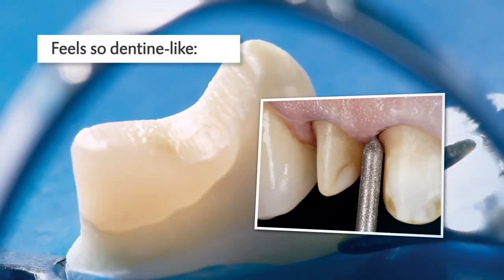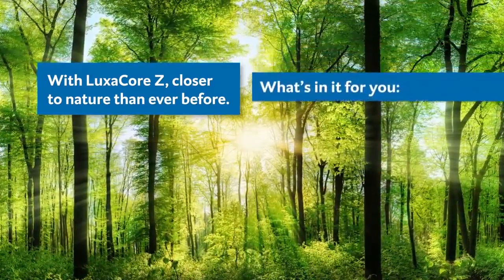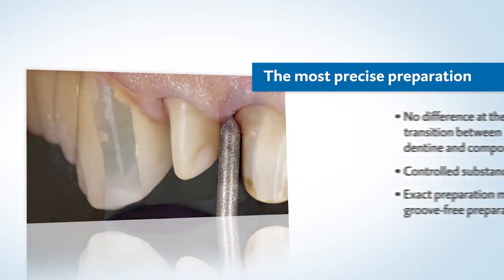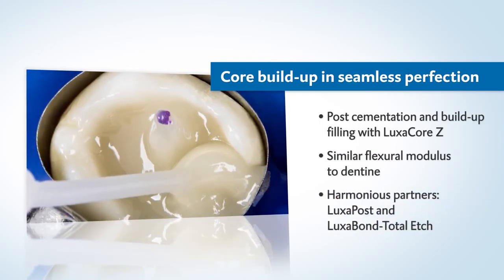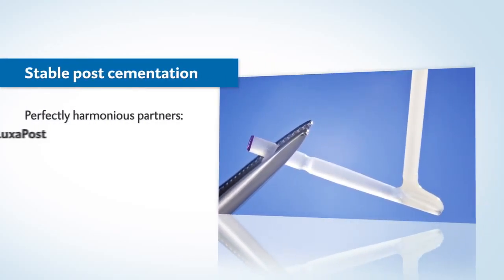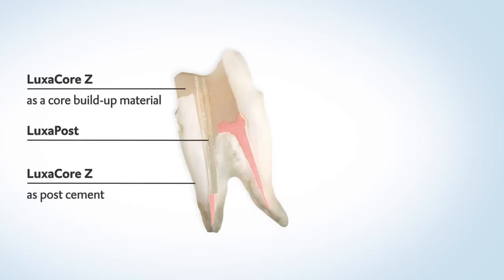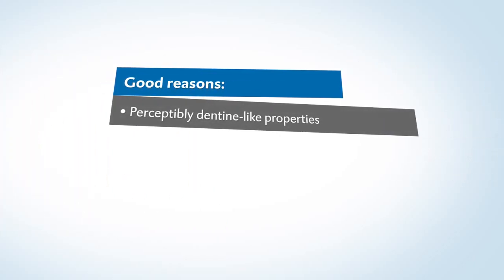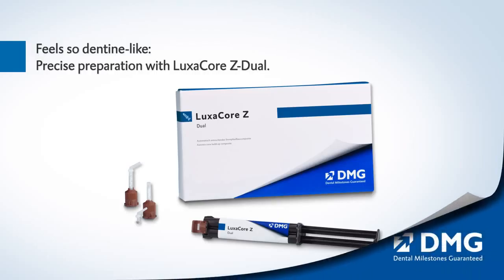Feels so dentine like – precise preparation with LuxaCore Z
LuxaCore Z là composite cao cấp của DMG dùng trong việc tạo cùi và gắn chốt post đem đến khả năng mài cắt như mô ngà thật, đảm bảo cho việc loại bỏ, mài dũa vật liệu một cách có kiểm soát và đảm bảo việc sửa soạn viền một cách chính xác. Tính chất của LuxaCore Z giúp nha sĩ kiểm soát tối ưu khi sử dụng mũi mài. Tại các các điểm chuyển tiếp từ ngà răng sang khu vực vật liệu LuxaCore Z, chúng ta cực kỳ khó để phân biệt được sự khác biệt. Việc đem lại cảm giác vật liệu này giúp cho việc chuẩn bị mà không cần mài rãnh đánh dấu cũng như undercut nào. Điều kiện lý tưởng này giúp cho các kỹ thuật viên nha khoa thực hiện công việc của họ một cách chính xác.